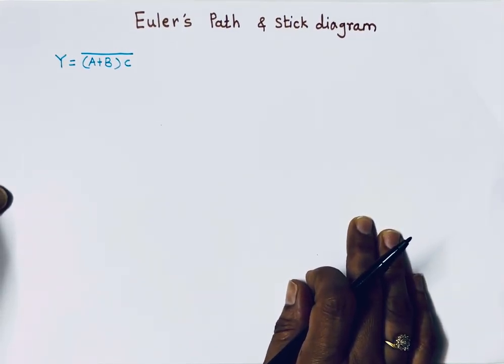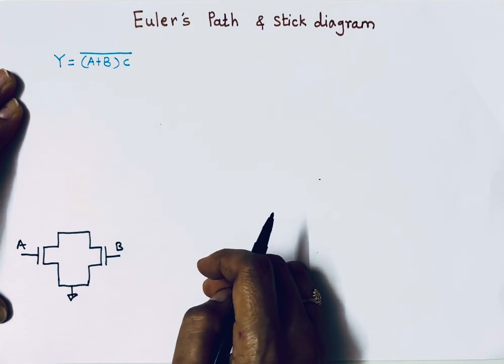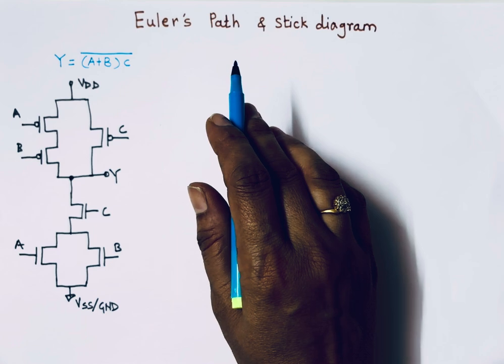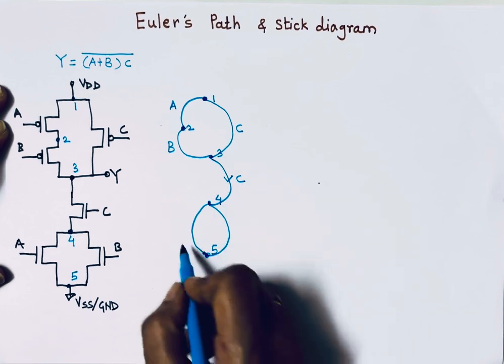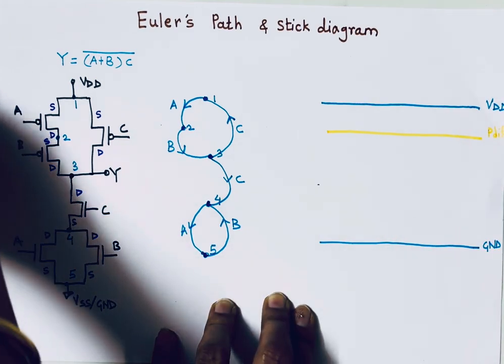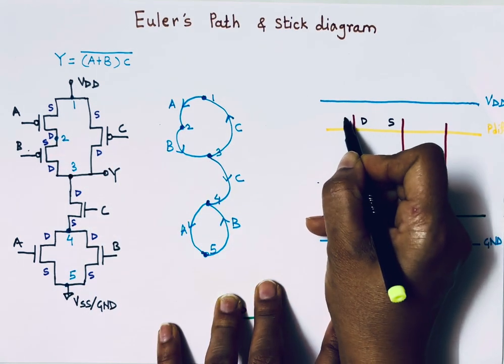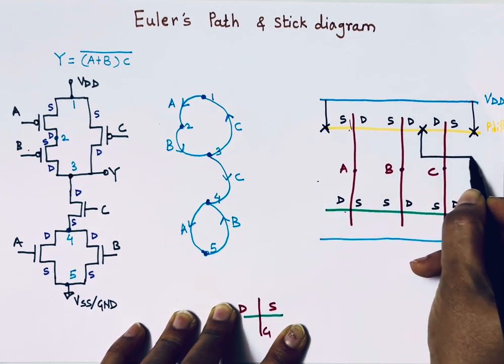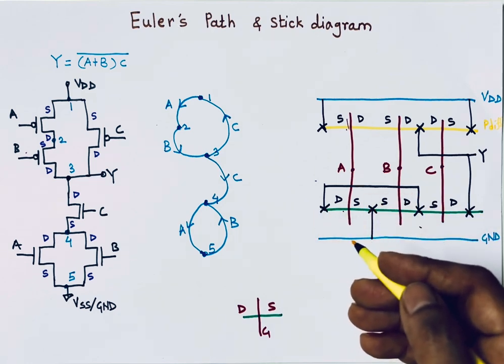Crack VLSI Basics: CMOS + Euler’s Path + Stick Diagram in One Video!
Are you struggling to understand combinational logic design using CMOS? Want to learn how to draw stick diagrams effortlessly using Euler’s Path? This video breaks it all down for you — in a simple, visual, and beginner-friendly way!
👩‍🏫 In this session, you’ll learn:
What is Combinational Logic Design in CMOS?
How to use Euler’s Path to optimize transistor layout
Step-by-step Stick Diagram drawing for CMOS logic